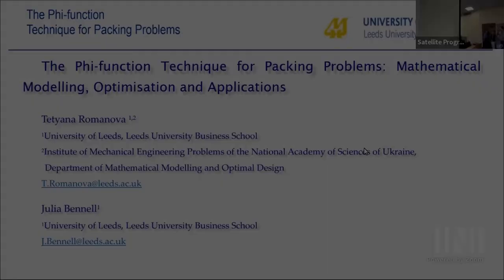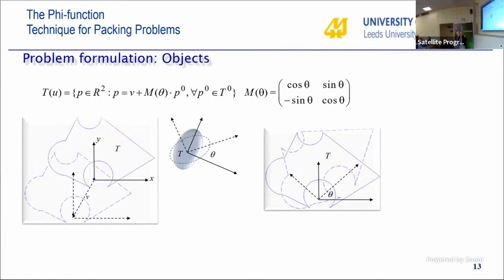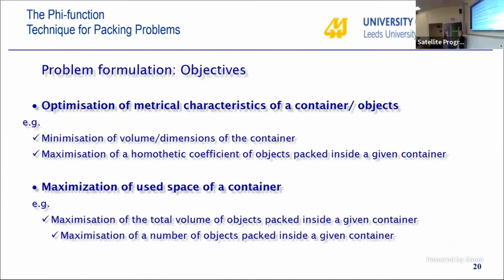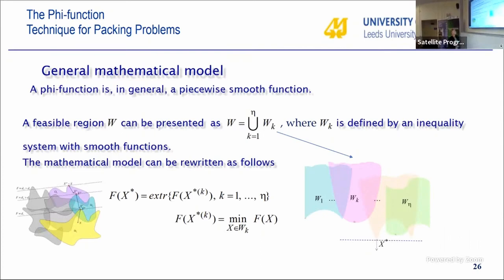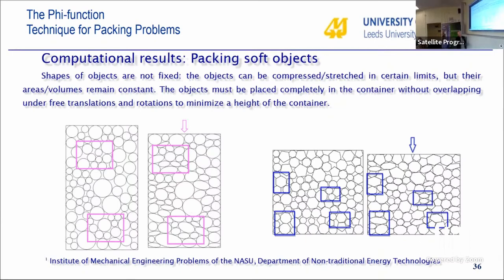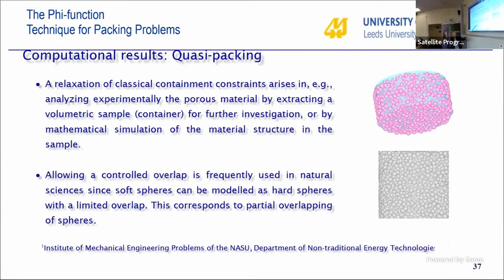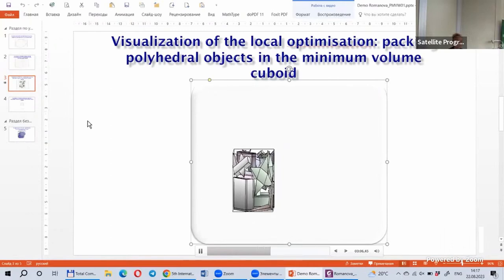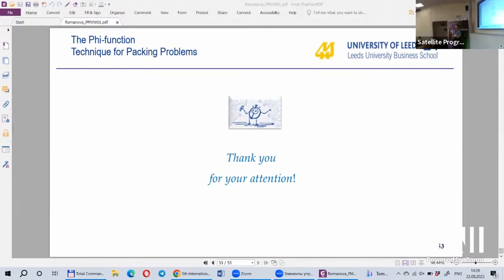PMVW01 | Prof. Tetyana Romanova | Keynote lecture: The phi-function technique for packing problems..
PMVW01 | Prof. Tetyana Romanova | Keynote lecture: The phi-function technique for packing problems: mathematical modelling, optimization and applications

Speaker: Professor Tetyana Romanova (University of Leeds)

Date: 22nd Aug 2023

Title: Keynote lecture: The phi-function technique for packing problems: mathematical modelling, optimization and applications

Event: (PMVW01) 5th International Conference on Packing Problems: Packing and patterns in granular mechanics

Abstract: Packing problems are a class of problems that seek to optimise the arrangement of objects according to a given objective while respecting a set of geometric constraints. These problems have many and diverse applications. Packing problems are NP-hard, and as a result, solution methodologies generally employ heuristics.The phi-function technique is a powerful tool to help solve packing problems by providing an analytical description of the placement constraints. It deals with arbitrary shaped 2D and 3D objects, which can be continuously rotated and translated. Using phi-functions reduces the packing problem to a Nonlinear Programming or Mixed Integer Nonlinear Programming model.
The paper will introduce the definition of a continuous and everywhere defined phi-function as well as its basic features. It will explain the concept of quasi phi-functions, which generalizes the concept of phi-functions to include auxiliary variables. This modification allows for the efficient modelling of relationships between objects that were not readily available with phi-functions. Mathematical models, solution strategies and computational results are provided for some packing problems that arise in different applications, in particular, in material sciences and additive manufacturing. The discussion will identify some future research areas.
Authors:
Prof. Julia Bennell1
1University of Leeds, Leeds University Business School
Prof. Tetyana Romanova (speaker) 1,2
1University of Leeds, Leeds University Business School
2Institute of Mechanical Engineering Problems of the National Academy of Sciences of Ukraine

ABOUT